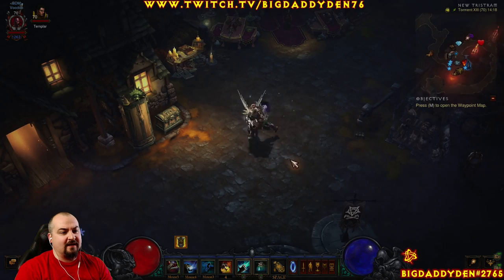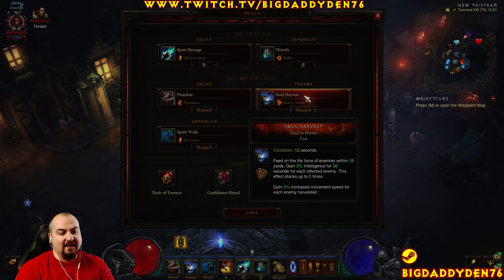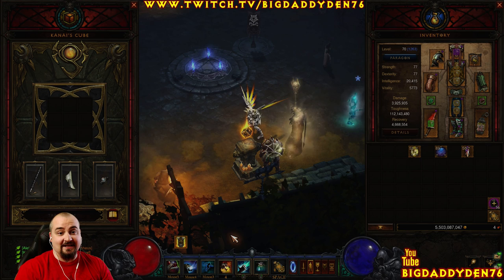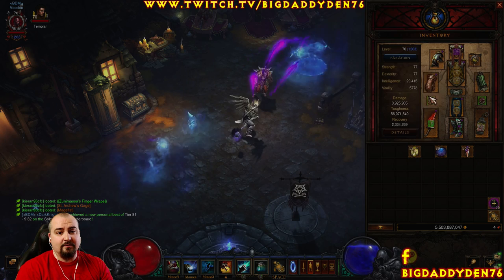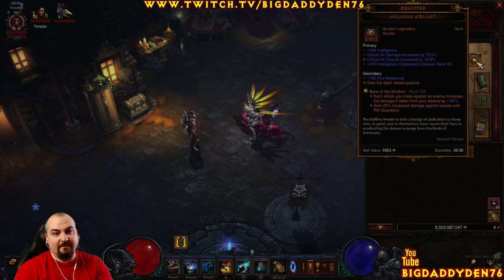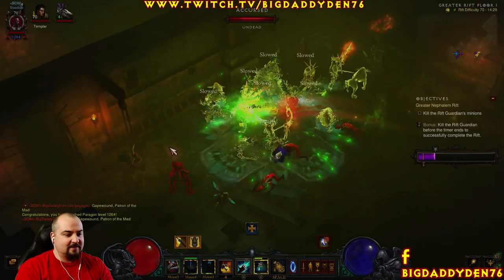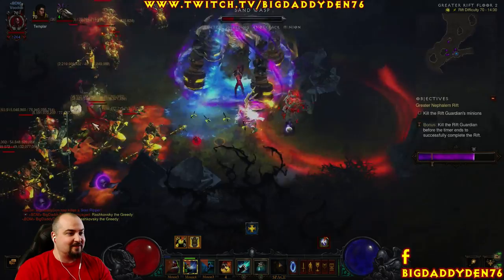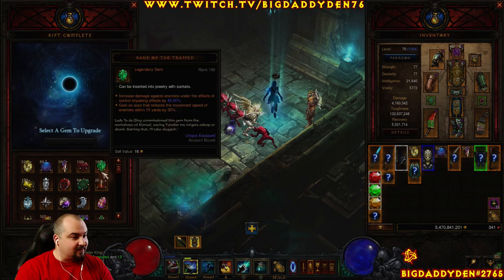Diablo 3 LoN Spirit Barrage Speed Farming Build 2.5.0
LoN Spirit Barrge speed farming build for rifting bountys and greater rifting gem ups!